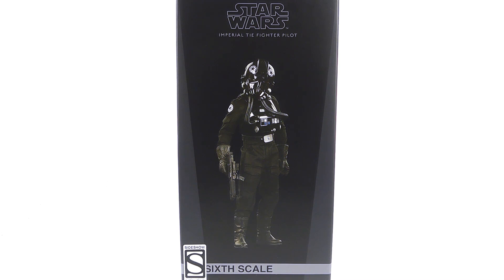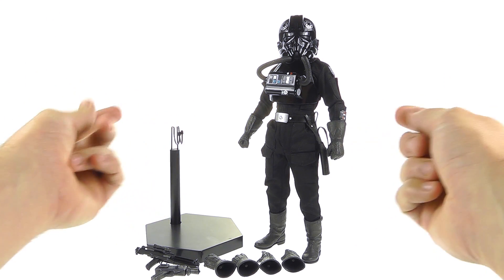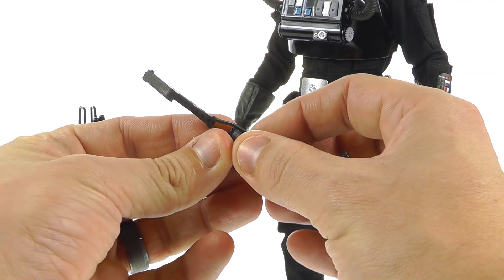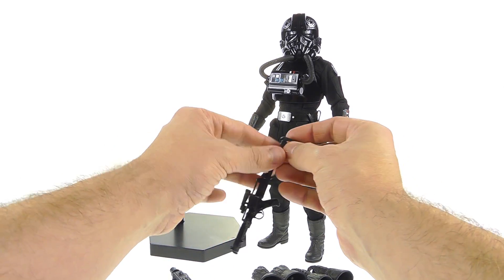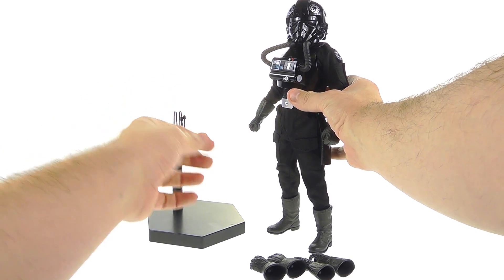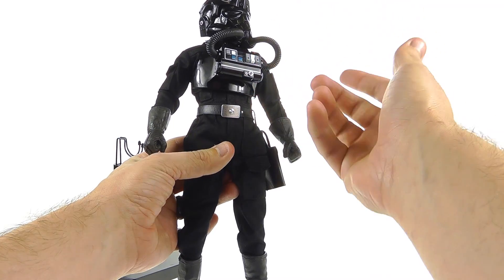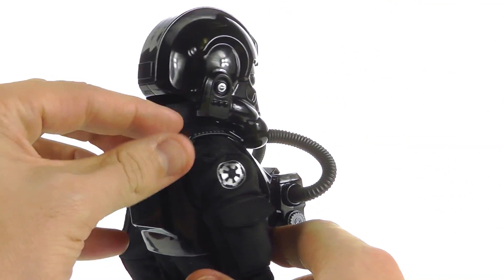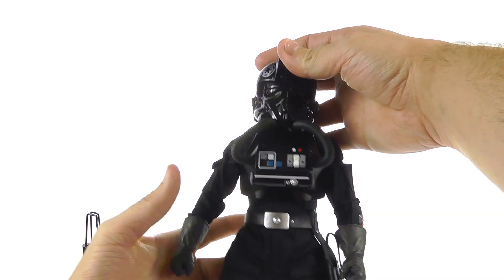Sideshow Collectibles Star Wars Tie Fighter Pilot Video Review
Places where i buy my Transformers AMAZON

Special thanks
Keegan Willett